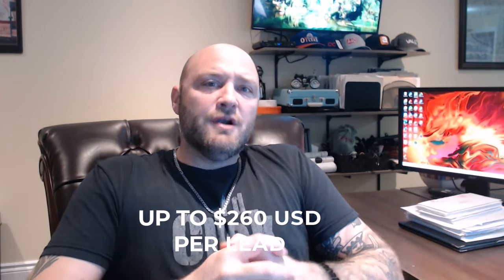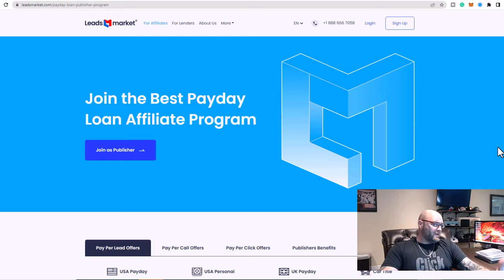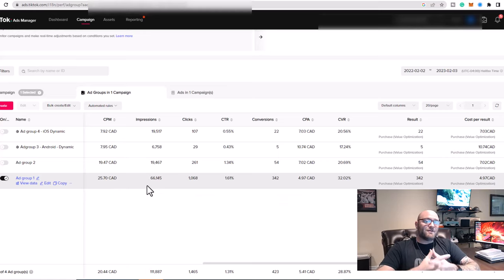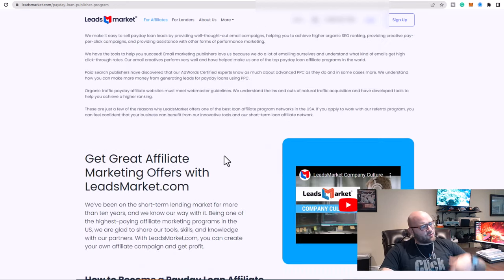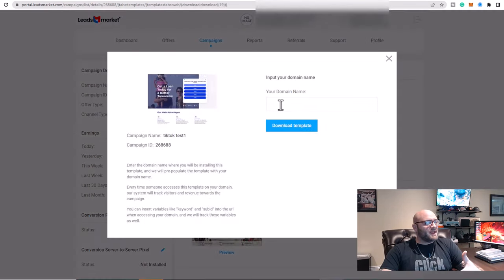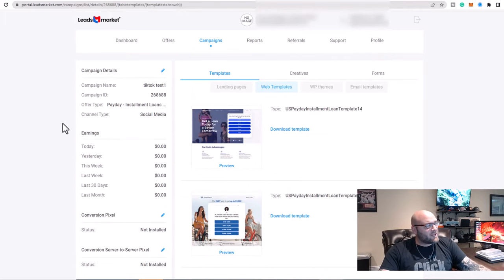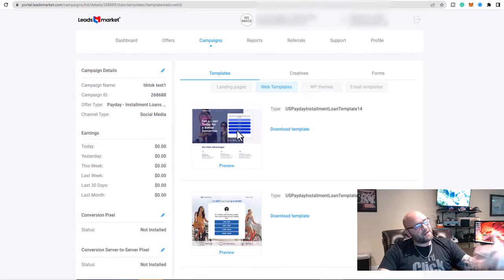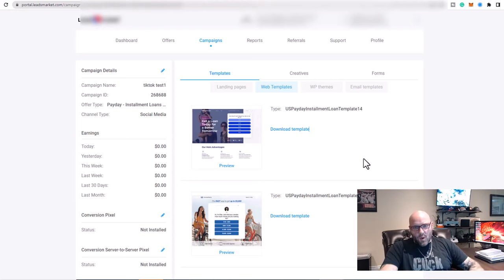How to Make $260 Per Lead? Leadsmarket Overview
By becoming an affiliate marketer registered with LeadsMarket.com, users can benefit from real-time customer data, automated tools for quickly reaching prospects, easy access to high-quality landing pages, and automated tracking and reporting features so they can focus on building revenue.

Additionally, businesses can take advantage of AI-driven optimization features that ensure maximum ROI on their campaigns.

The user interface is straightforward and intuitive, making it easy to navigate the platform without requiring lengthy tutorials or learning curves. With no setup fees or costs associated with using LeadsMarket.com, users don’t even have to commit any upfront money to get started generating leads in no time.

Create your own custom landing pages for better-quality conversions and leads.

AI-driven optimization to ensure maximum ROI